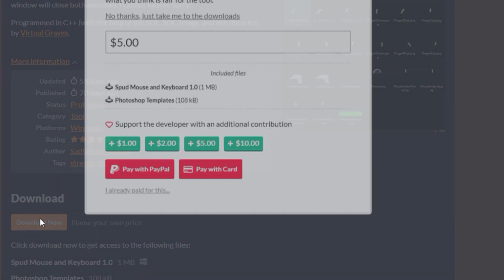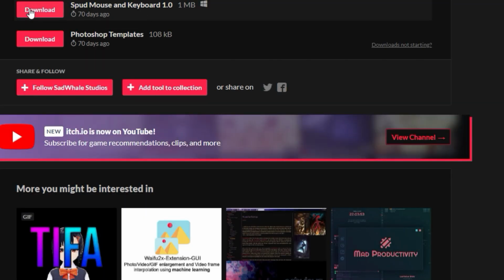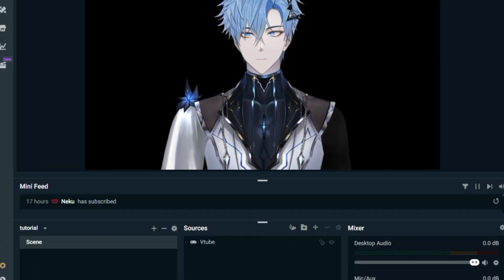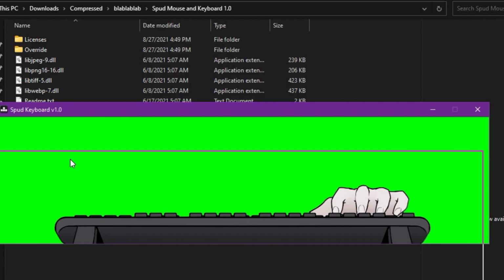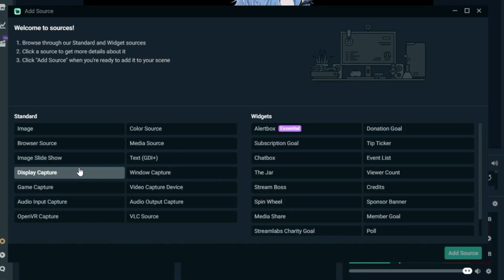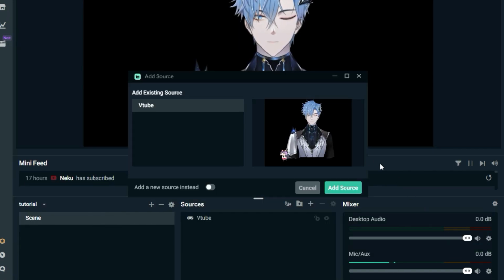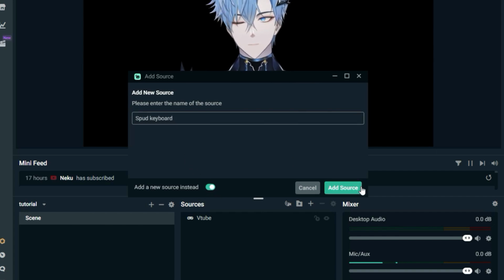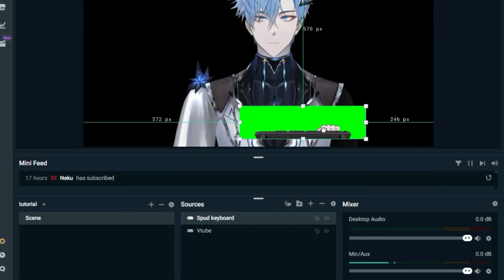Easy Live2D Vtuber Keyboard fingers & Mouse Hand - Vtuber Tutorial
【THUMBNAIL】
Philose & Louis